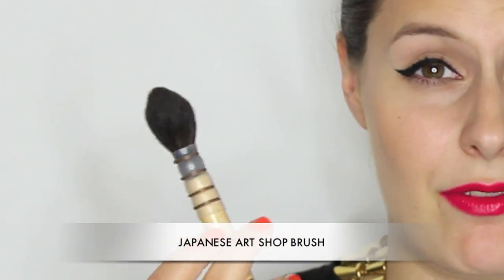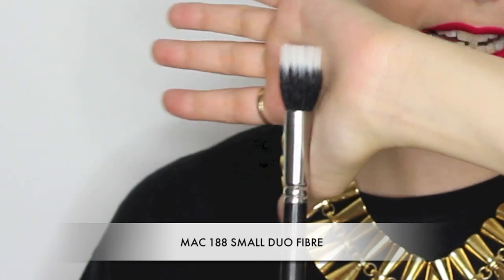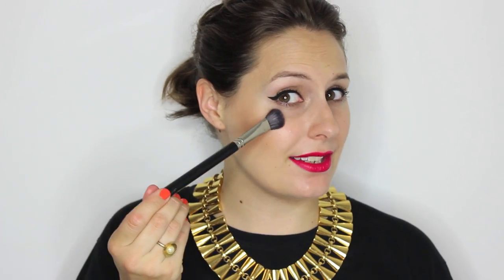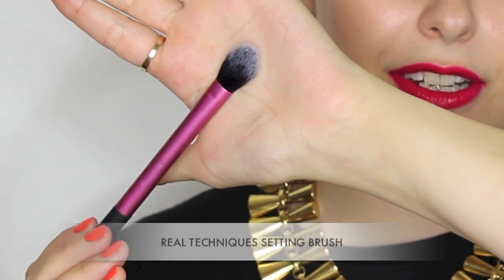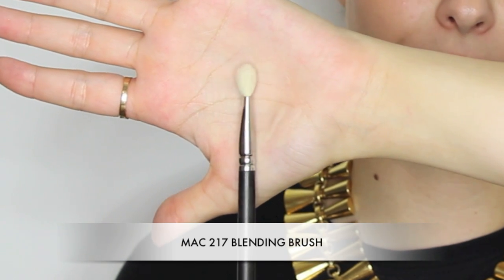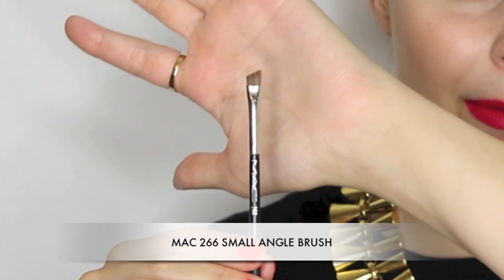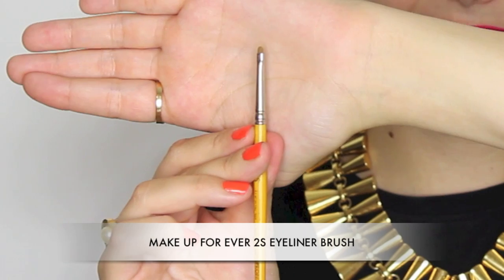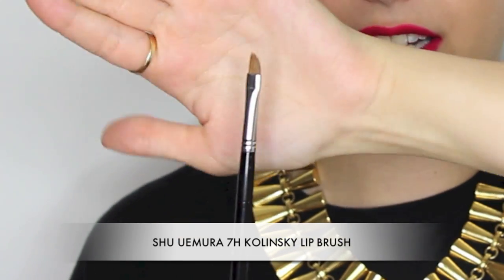My Pro Kit Makeup Brushes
*CLICK DOWN FOR MORE INFO* click on my blog link for product

BRUSHES MENTIONED:
-Japanese Art Shop Brush from The London Graphic Centre
-Bobbi Brown Face Blender
-MAC 188 Small Duo Fibre Brush
-Charlotte Tilbury Powder and Sculpt Brush
-Ruby and Millie Cheek Brush (Discontinued)
-Japonesque Mineral Shadow Brush
-Crown Brushes IB105 Tapered Blush Brush
-Shu Uemura Natural 18 Foundation Brush
-Nars Brush #13 (recently has changed packaging and is now called #42 Blending Eyeshadow Brush)
-Nars Brush #12 (recently changed packaging and is now called #44 Precision Contour Brush)
-MAC 205 Mascara Fan Brush
-MAC 219 Pencil Brush
-Laura Mercier Pony Tail Brush
-MAC 266 Small Angle Brush
-Make Up For Ever Eyeliner 2S Brush
-Art Shop Thin Paint Brush used for Liner
-Laura Mercier Pointed Eyeliner Brush
-Shu Uemura 7H Kolinsky Lip Brush